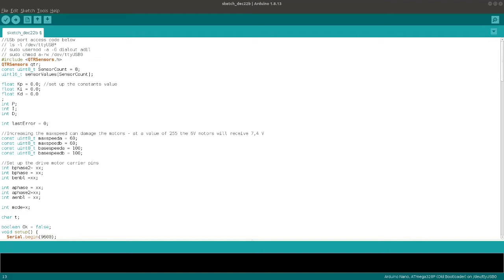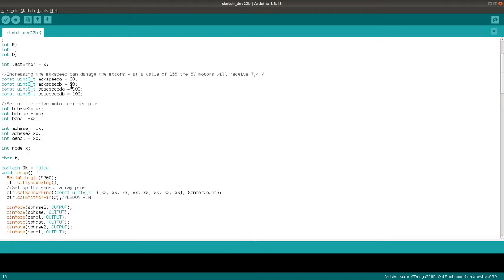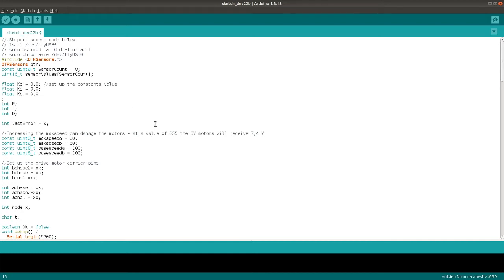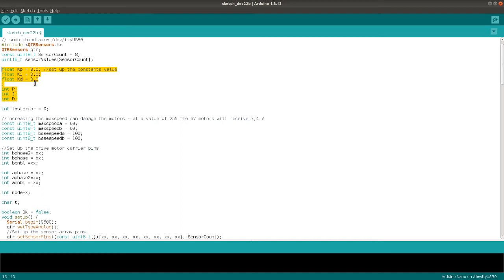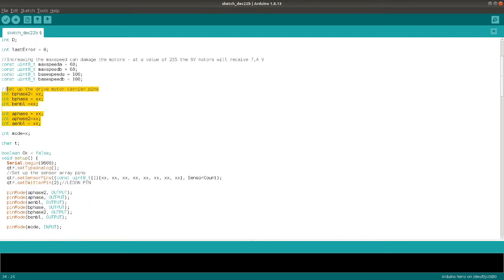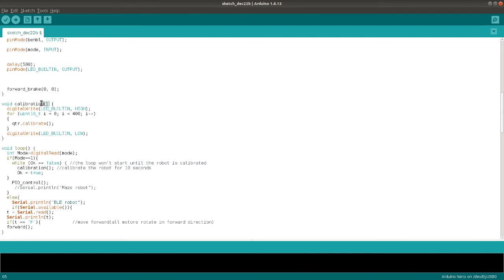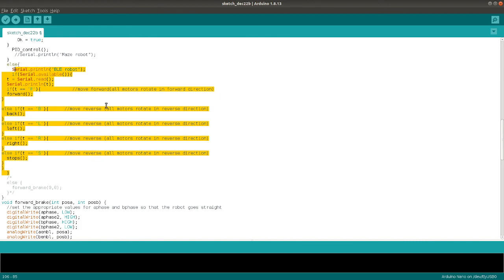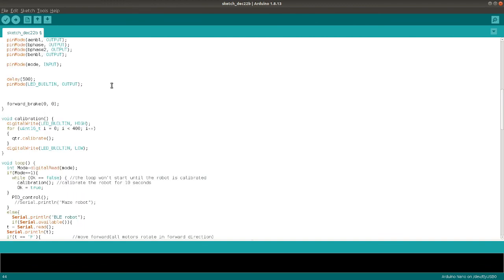QTR Maze Solver PID code debug explained